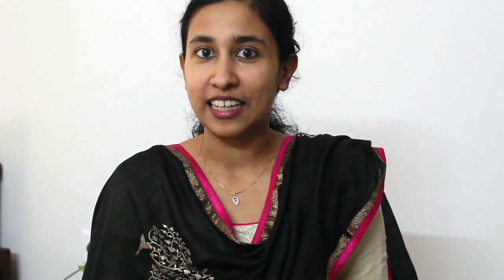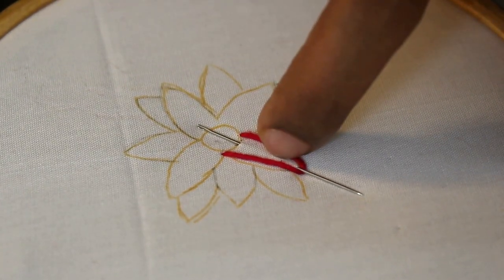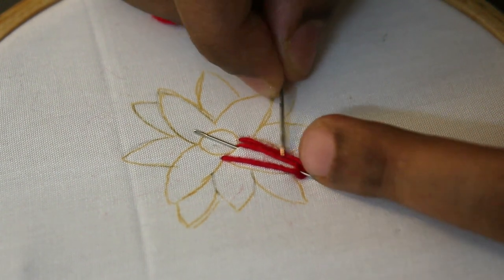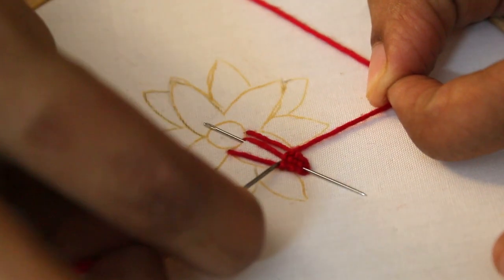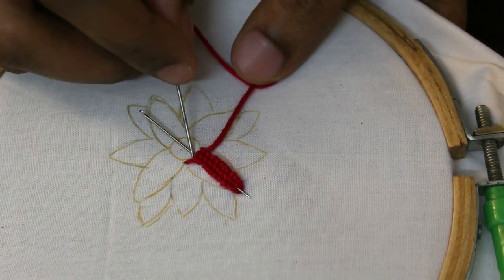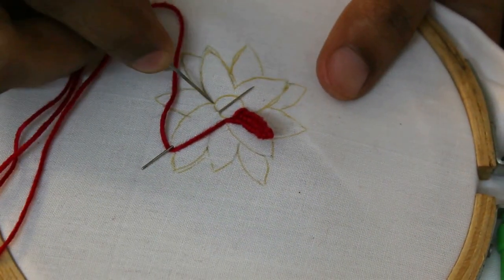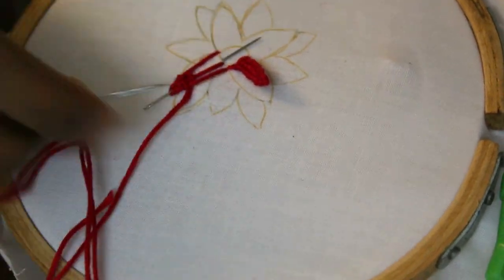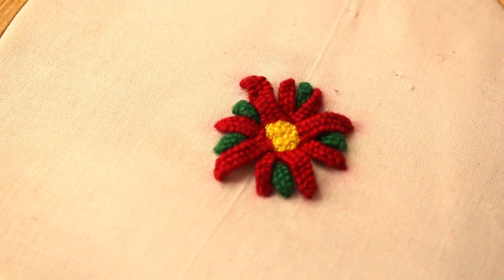Hand Embroidery: Picot Stitch # Malayalam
3D effect flower can be designed with Picot Hand Embroidery Stitch. This stitch is widely used in Saree, kids dress, trendy churidar etc. This video is presented by Ammus creation.